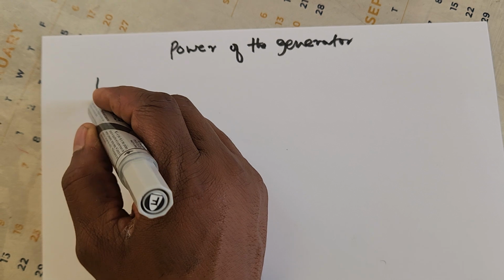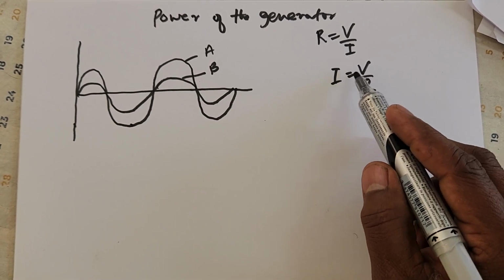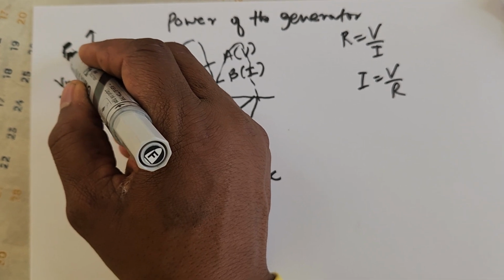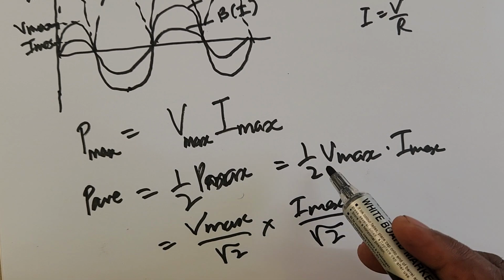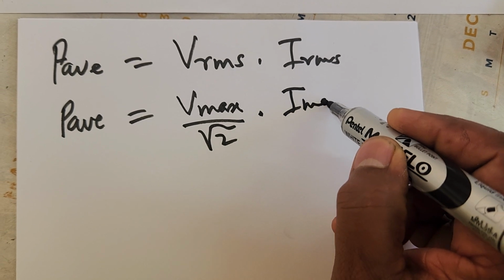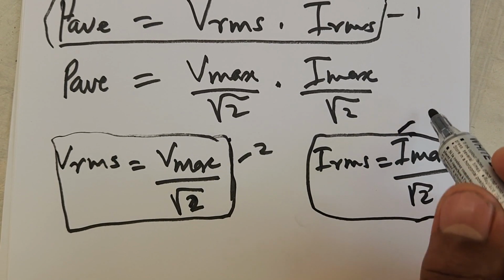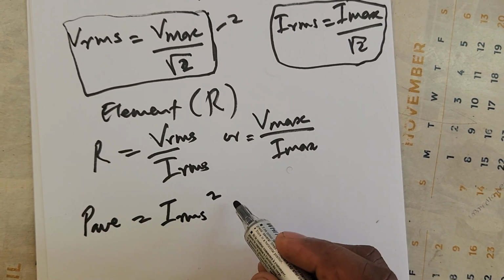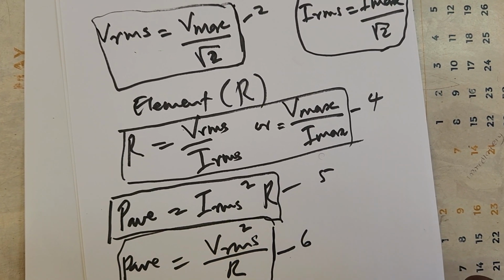Electrodynamics Part 3 of 6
Important Exam NOTES on Electrodynamics suitable for Grade 12 Physical Sciences learners